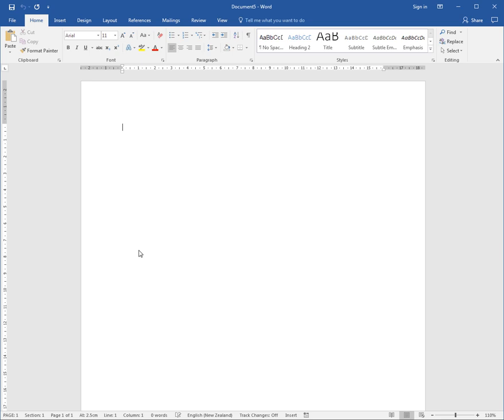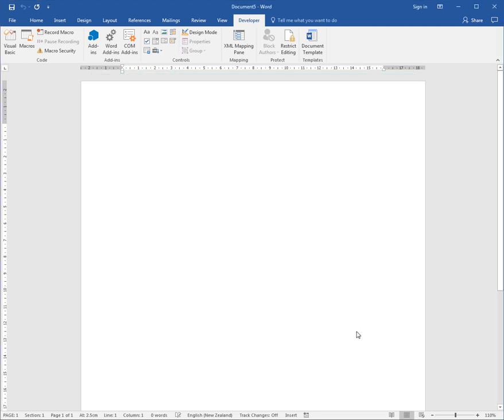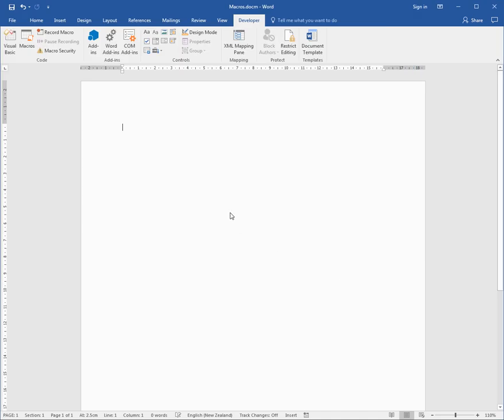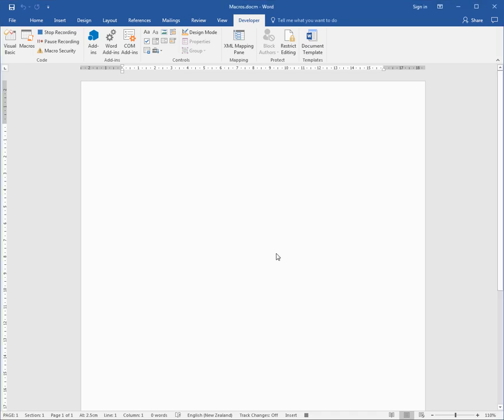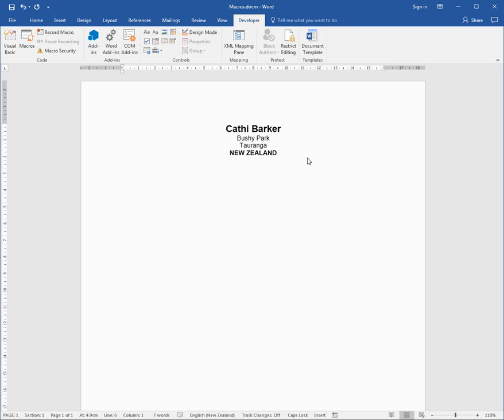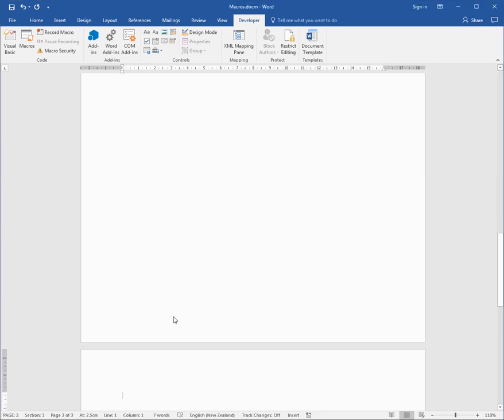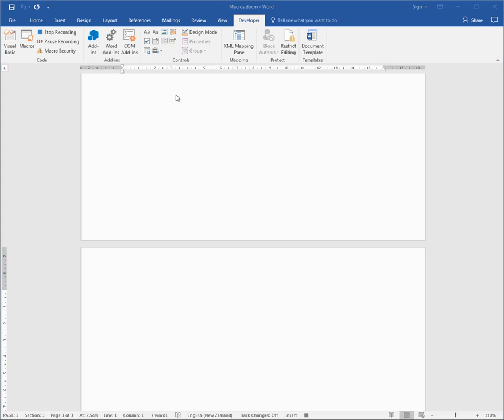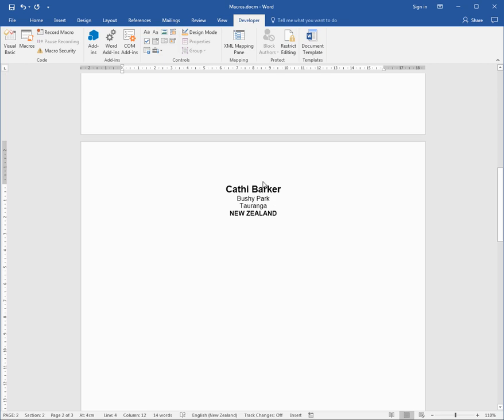Microsoft Word Level 3 Long and Complex Documents - Video 33 Macros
Microsoft Word